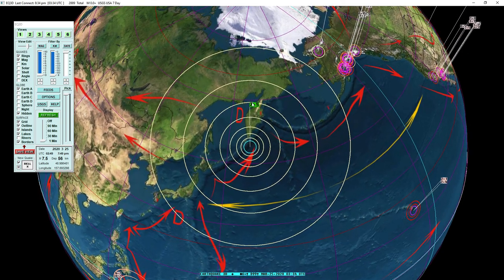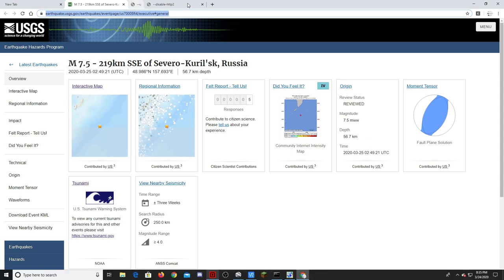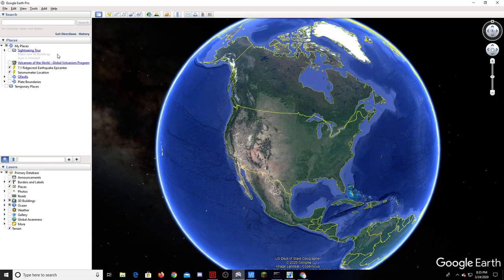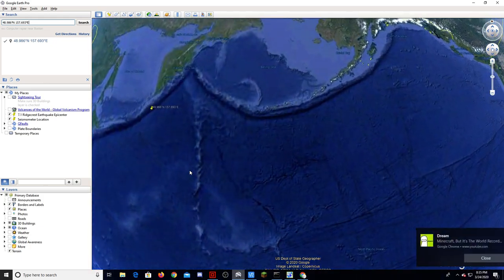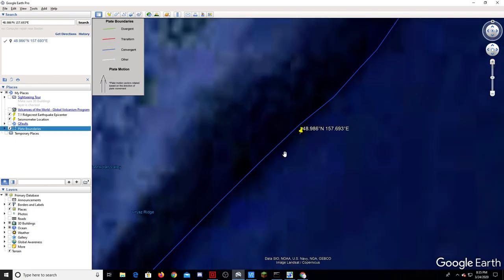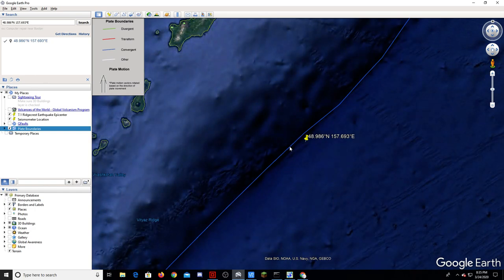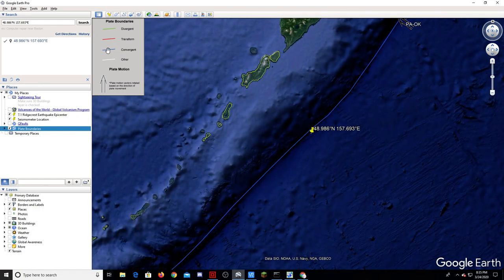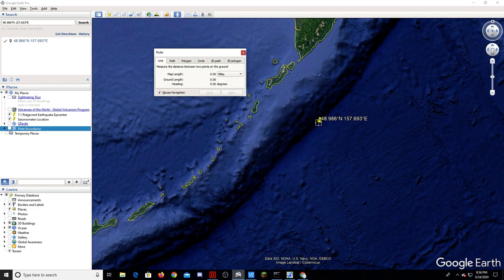Seismic Data of a 7.5 Earthquake Off the Coast of Severo-Kuril'sk, Russia (Kamchatka Peninsula)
136 Miles SSE of Severo-Kuril'sk, Russia | Magnitude: 7.5 | Depth: 35 Miles | March 25, 2:49 AM UTC